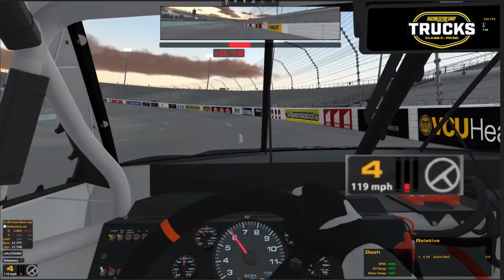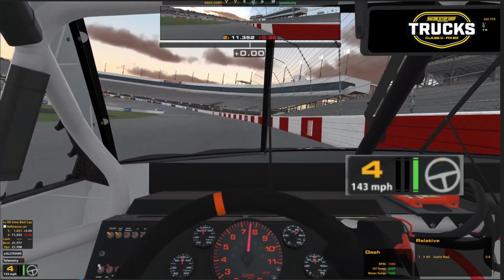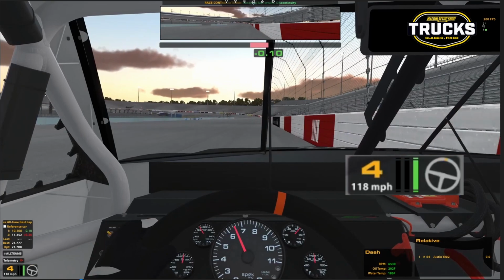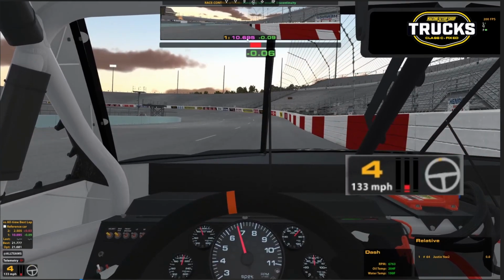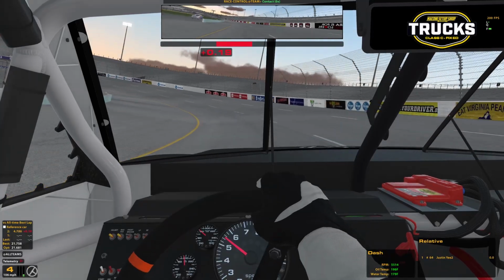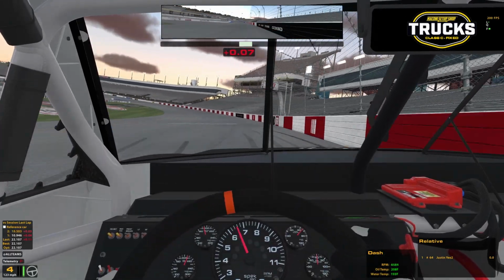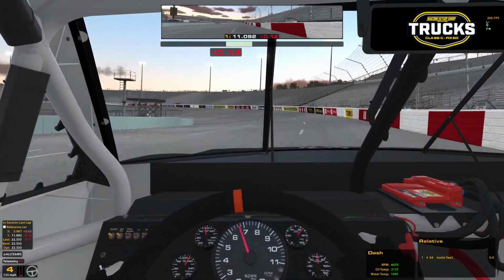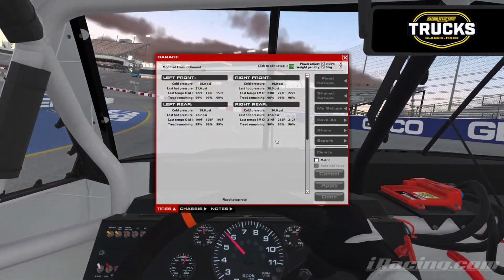iRacing Fixed NASCAR Series Tutorial: Maconi Setup Shop C Fixed Truck Series at Richmond, 23S3.